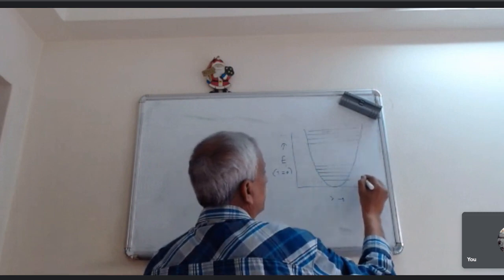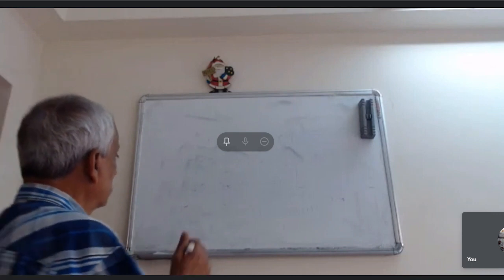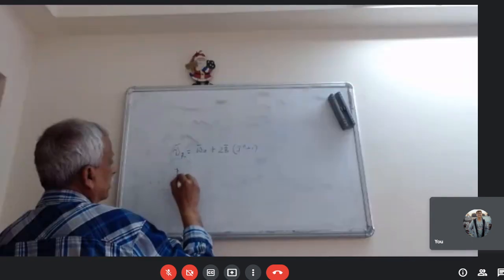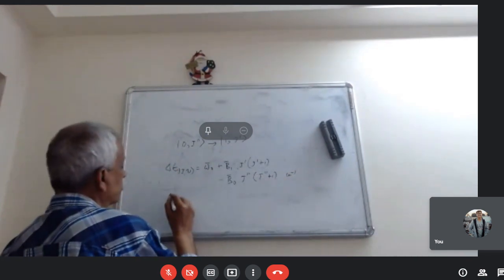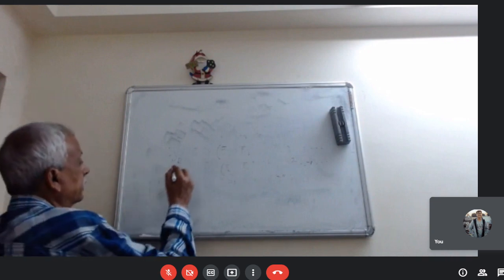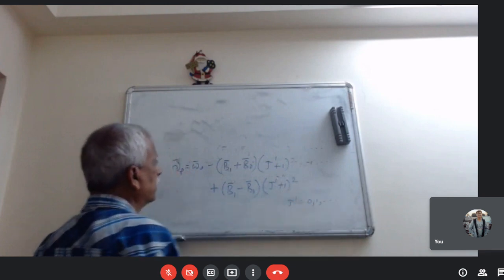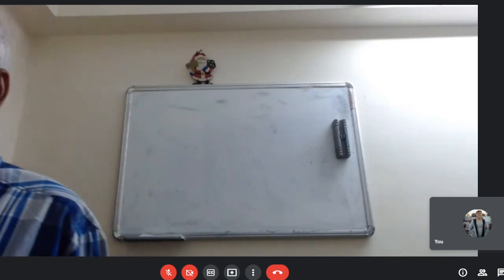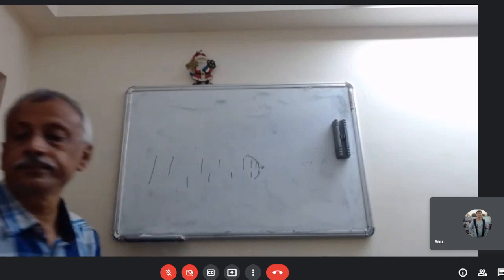10th march spectroscopy